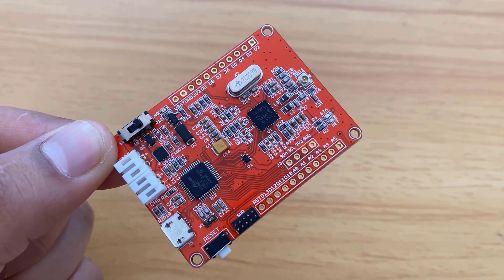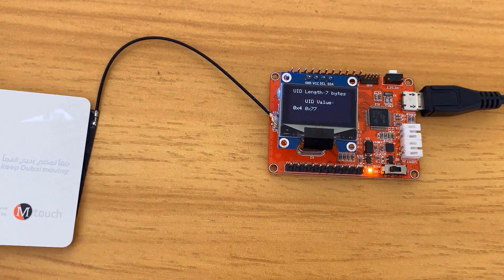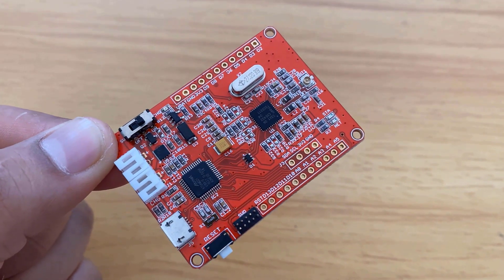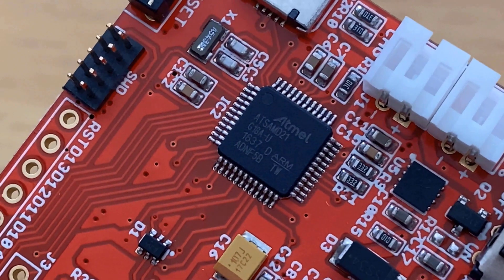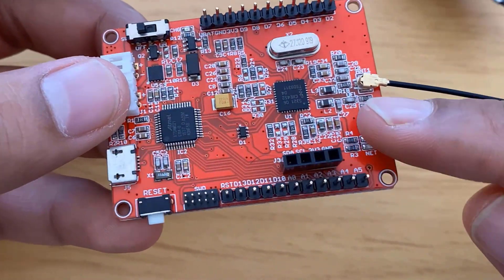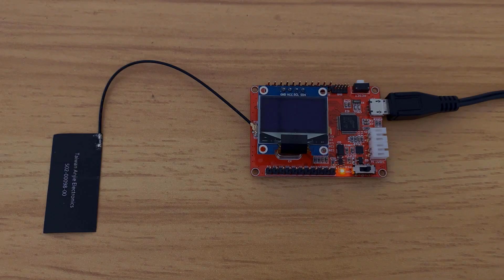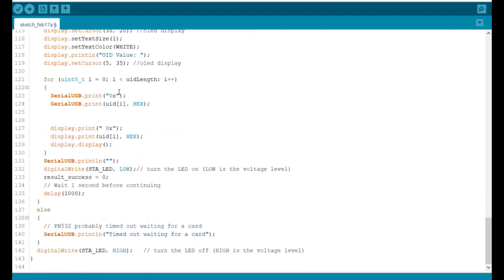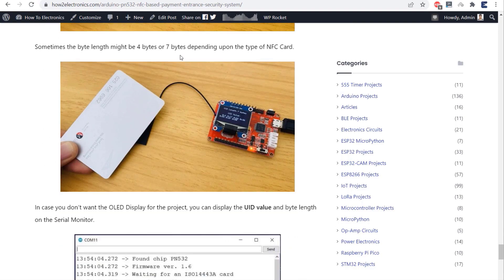NFC Scanner using PN532 Chip & Arduino Zero Board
𝗣𝗿𝗼𝗷𝗲𝗰𝘁 𝗗𝗲𝘀𝗰𝗿𝗶𝗽𝘁𝗶𝗼𝗻:
In this tutorial, we will have an overview of the NFC Board called as Maduino Zero NFC Board. This board is an IoT Solution based on the 32-bit Atmel’s microcontroller called SAMD21.  Maduino Zero NFC is an Arduino-compatible small development board with NFC (Near-Field Communication). It is designed using the ATSAMD21G18 controller which is actually an Arduino Zero board and PN532 NFC Chip. The customized board can be used for payment applications, entrance systems, and security system projects.

If you don’t know about the NFC then it is basically a Near-field communication which is a set of communication protocols that enables the communication between two electronic devices over a distance of 4 cm or less. This guide helps you with the basic usage of Maduino Zero NFC along with hardware overview and programming. In the hardware part, we will see how is this board designed, and in the software part we will see, how we can set up this board with the Arduino IDE. Later we will read the data from various NFC Cards.